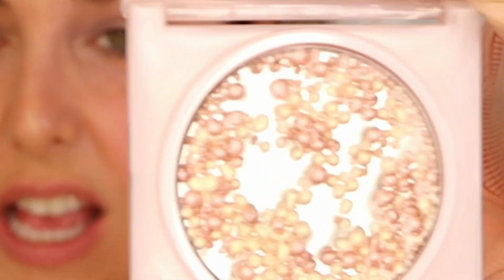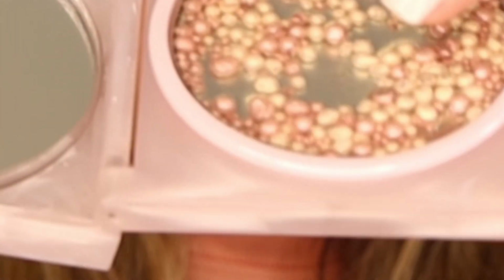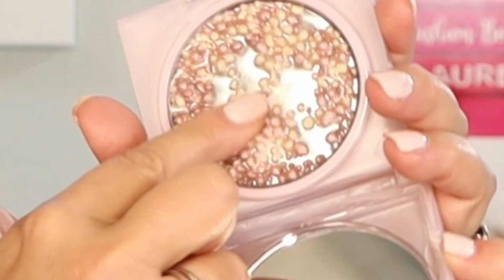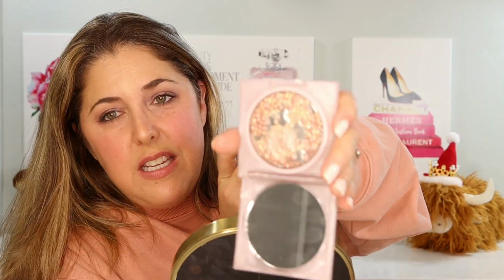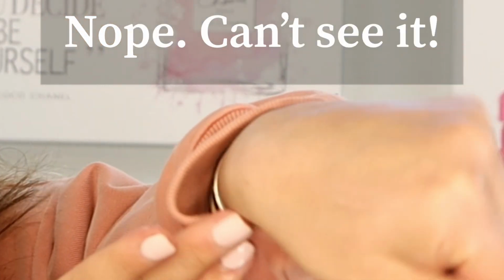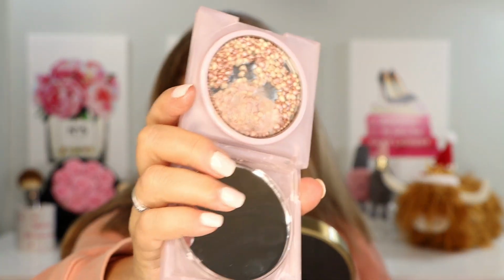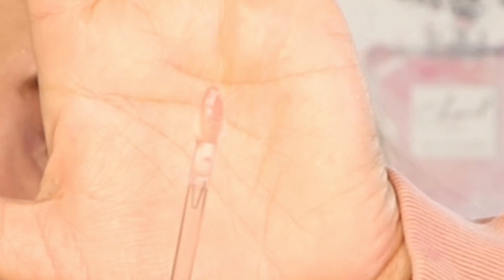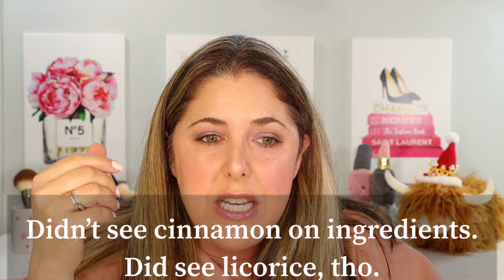Huda ROSE QUARTZ Face Gloss and Lip Balm!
Hello PRINTcesses!

**Excited to take a look at the NEW Huda Rose Quartz Face Gloss and Lip Balm!!**

👍 Send Me Items:
4712 E. 2nd Street # 546

👇Products Mentioned👇

Huda Beauty Rose Quartz Face Gloss Highlighting Dew
At Selfridges

Huda Beauty Rose Quartz Eyeshadow Palette

Silk Balm Rose Quartz Illuminating Lip Balm

Huda Glowish Luminous Pressed Powder Foundation in shade 3

Huda Glowish Multidew Skin Tint in shade 4

Lancome Teint Idole Concealer in shades 215 Buff Neutral and 260 Bisque Neutral

Pat McGrath Permagel Eyeliner in Xtreme Black

Ilia Fullest Volumizing Mascara

Huda NYMPH Kiss Glow Blush in Thea

Huda Bronzing Powder in shade light

Huda Glowish Cheeky Vegan Powder Blush in shade Charming Cherry

Huda Power Glow Lipstick in Baby Face

Rephr Brushes!

On set:
Jellycat stuffed nail polish bottle

My foundation matches for your reference:
Surratt 6